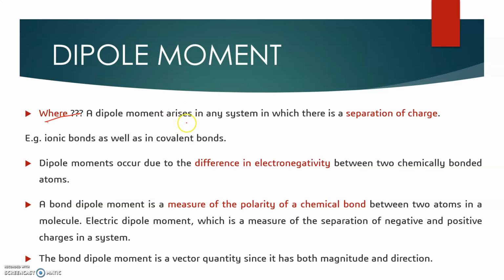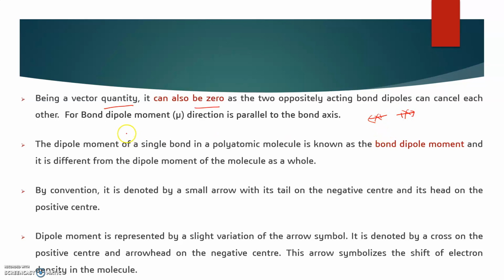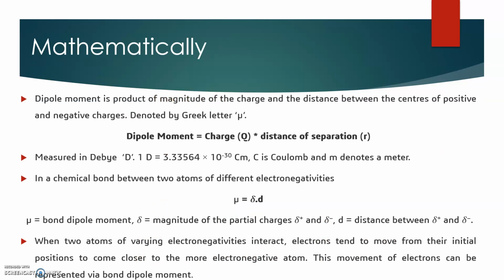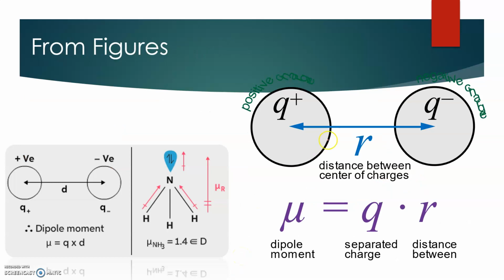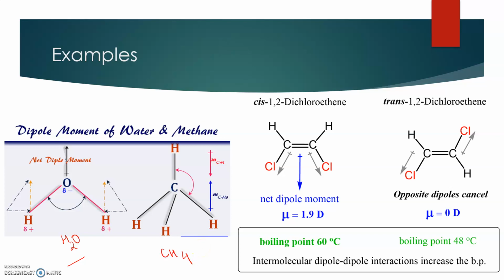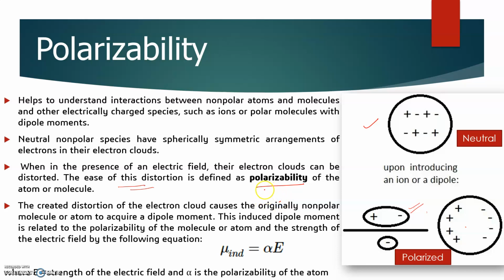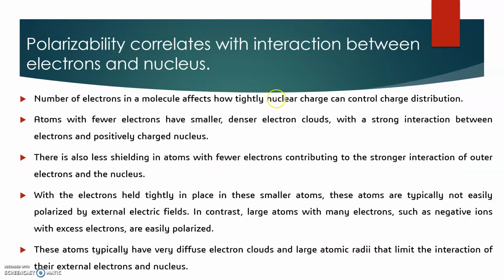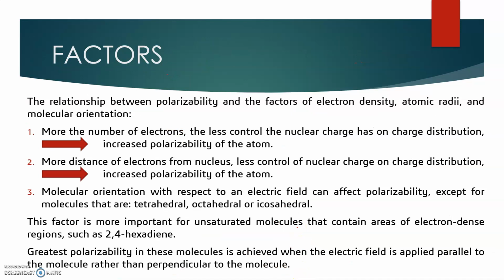Understanding Dipole Moment and Polarizability | Chemistry Explained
chemistry explained
Welcome to our comprehensive exploration of dipolemoment and polarizability in chemistry! 🧪 Have you ever wondered how molecules interact and bond with each other? Join us as we unravel the mysteries behind these essential properties that govern molecular behavior. In this video, we'll break down the concepts, examine real-world examples, and discuss the significance of dipole moment and polarizability in understanding chemical reactions and molecular structures. Whether you're a student, enthusiast, or professional in the field, this video is packed with valuable insights to deepen your understanding of chemistry fundamentals. Don't miss out on this enlightening journey!

Dipole Moment
Polarizability
Chemistry
Molecular Behavior
Bonding
Chemical Properties
Electron Distribution
Molecular Structure
Electronegativity
Molecular Polarity
Electrical and Magnetic properties